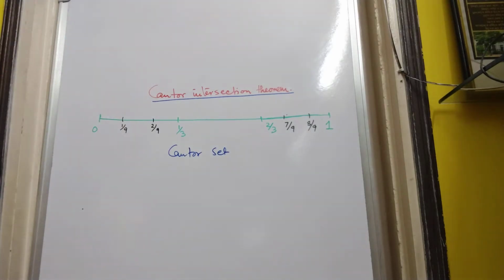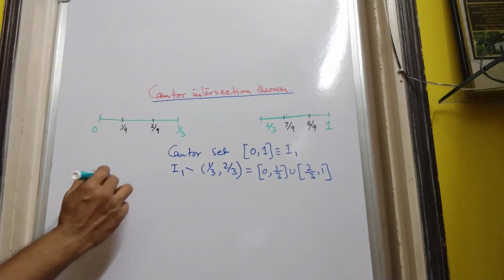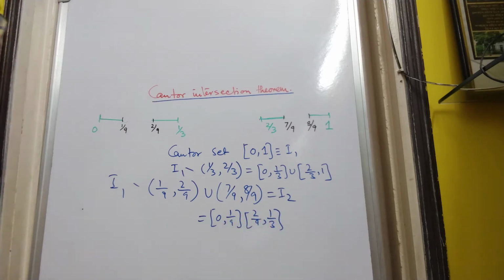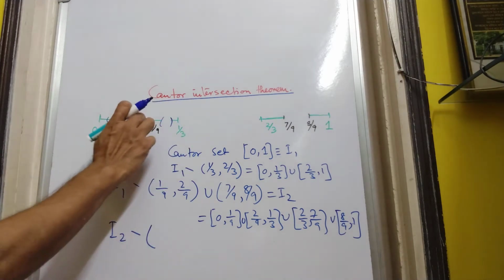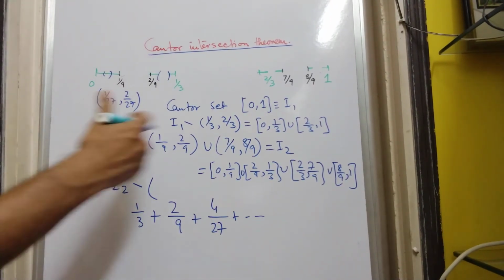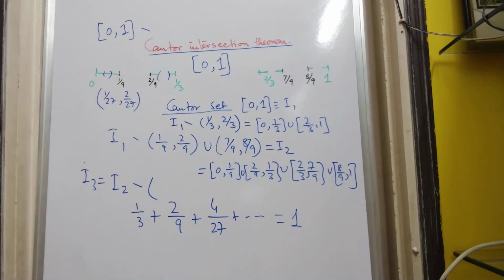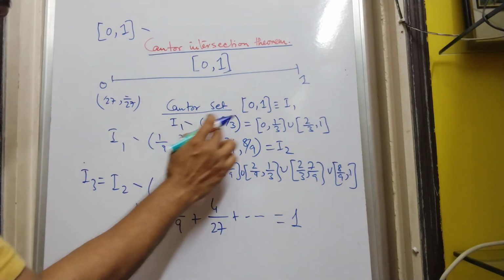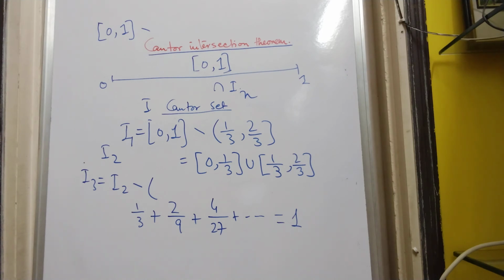Cantor set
Intersection of closed intervals